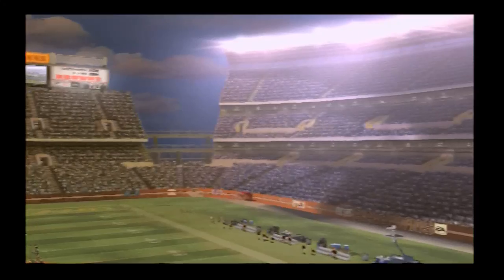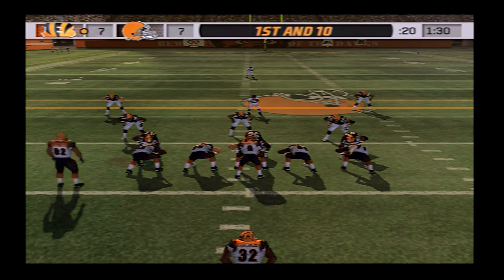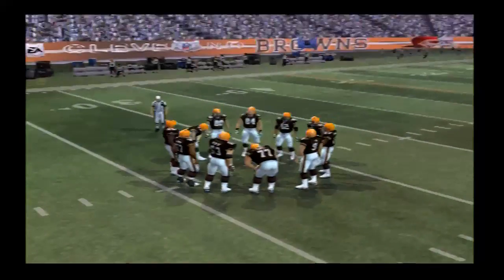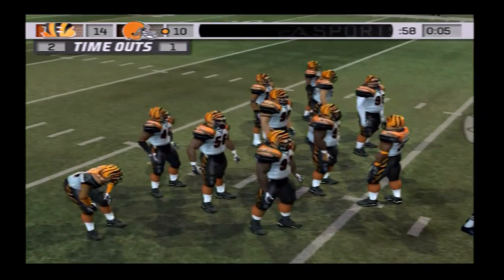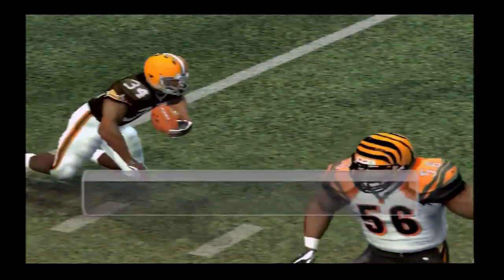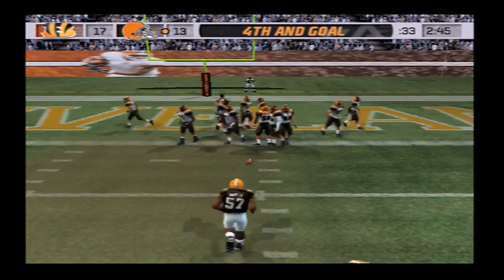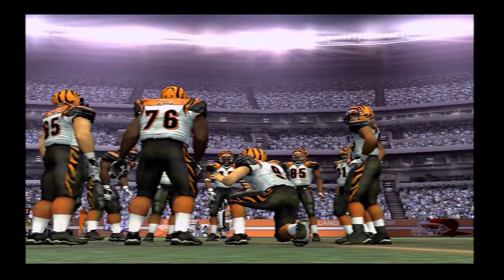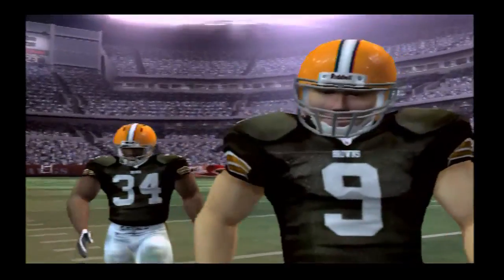Madden NFL 07 (PS2)(2006) Gameplay (HD) Bengals V Browns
From my own collection, captured via PS2 Slim - HD Upscaler - HD PVR2 Recorder